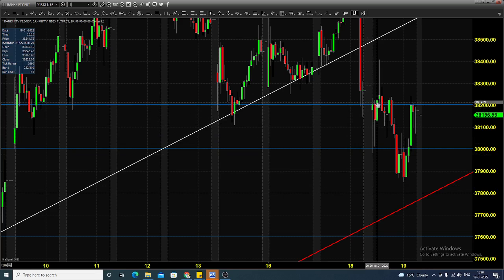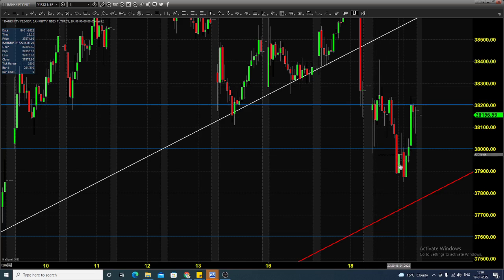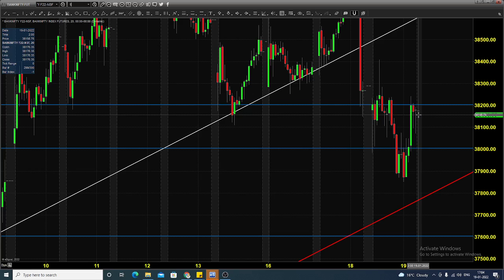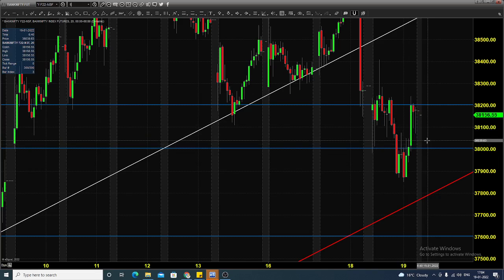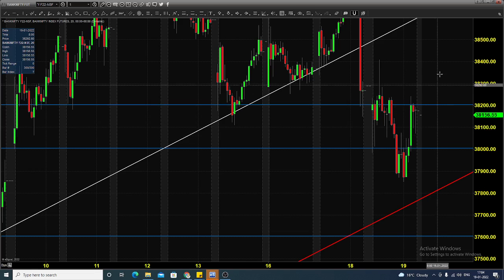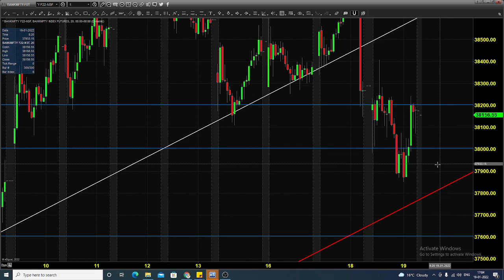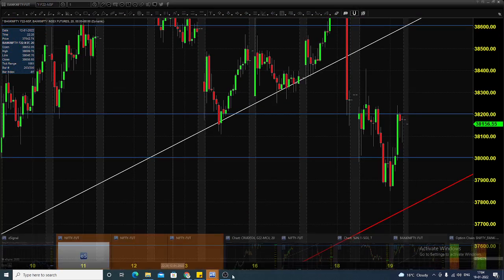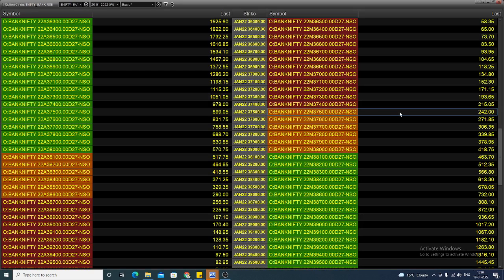NSE BANK NIFTY INDEX FUTURES AND OPTIONS TRADING ANALYSIS JAN 20 2022 ENGLISH